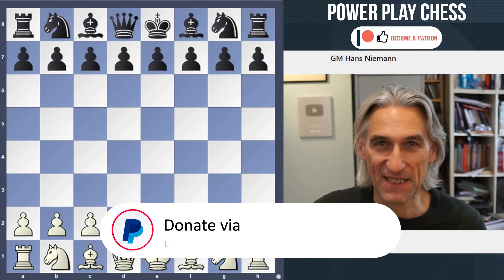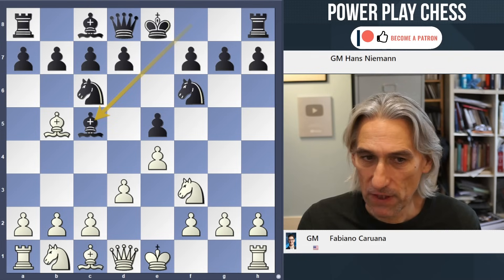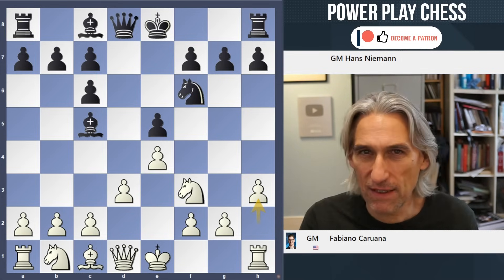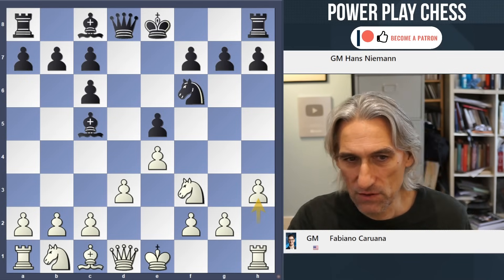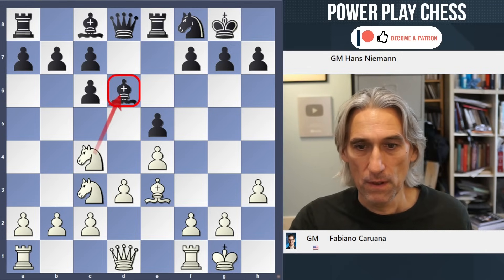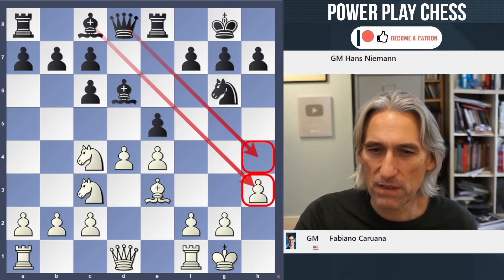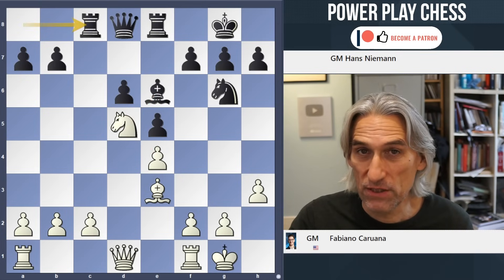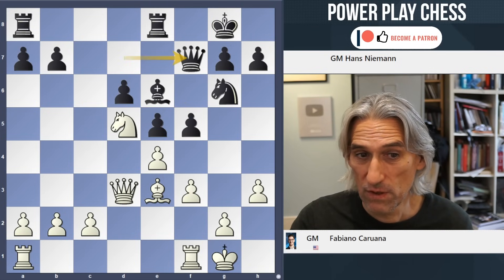Can Caruana Catch Carlsen? | Fabiano Caruana vs Hans Niemann | FIDE Grand Swiss 2023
GM Daniel King examines the game Fabiano Caruana vs Hans Niemann from theFIDE Grand Swiss 2023.

Auf Deutsch.